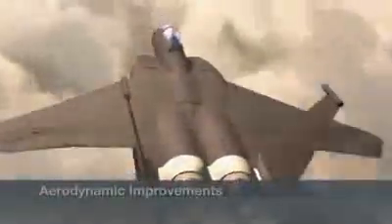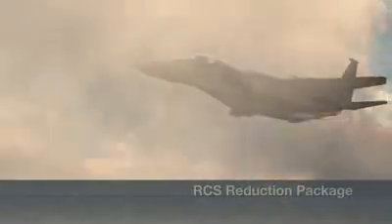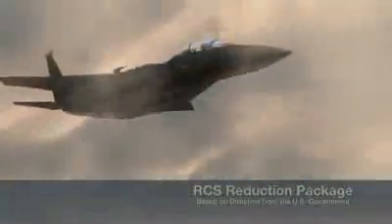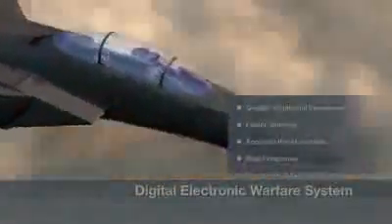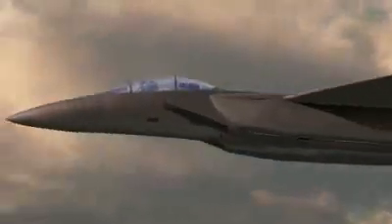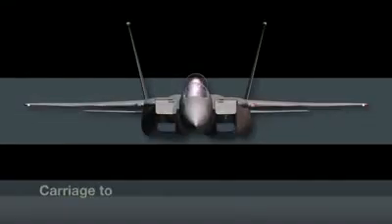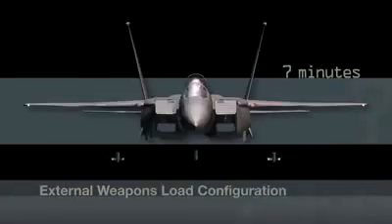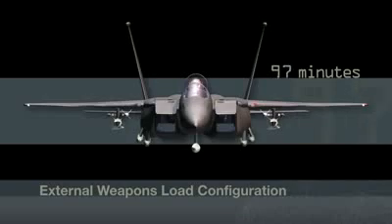F-15SE Silent Eagle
Video of the new Boeing  F-15SE Silent Eagle